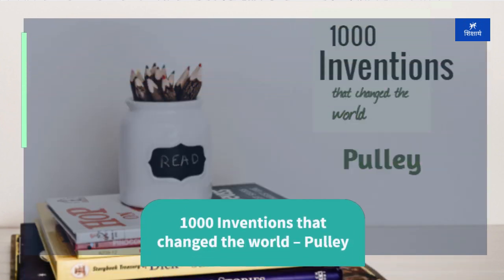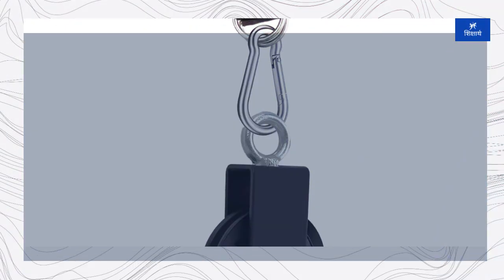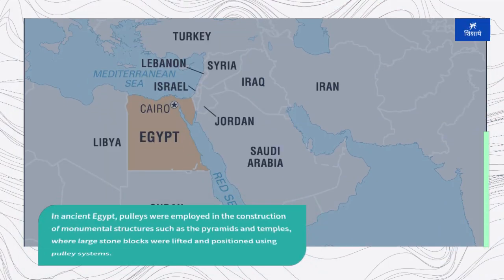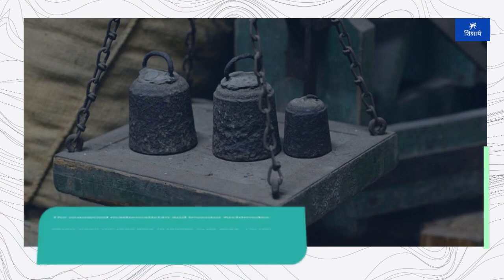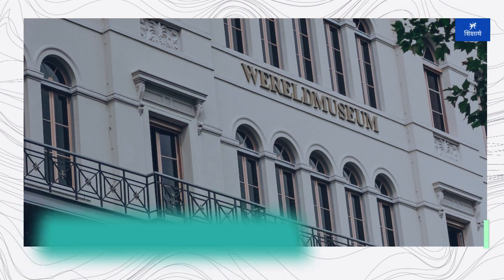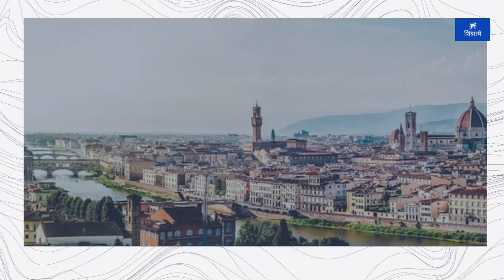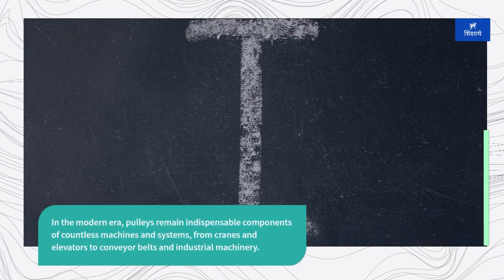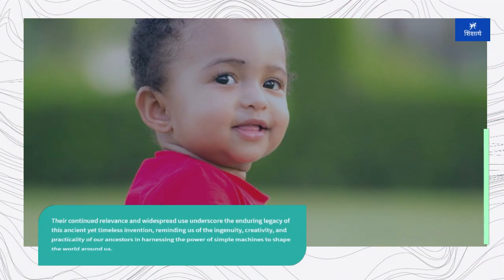1000 Inventions that changed the world – Pulley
1000 Inventions that changed the world – Pulley